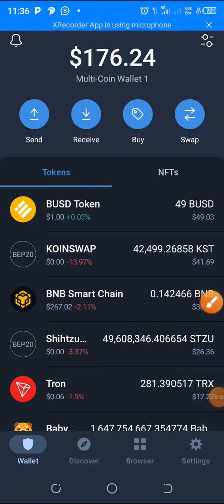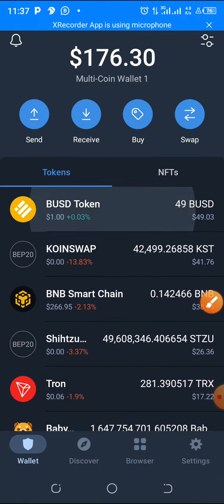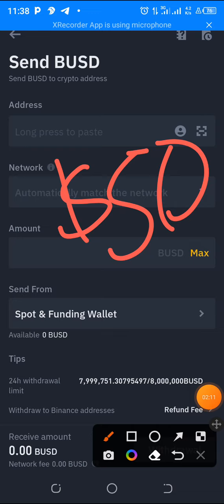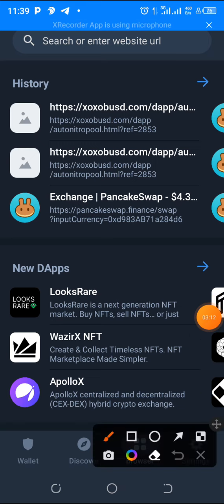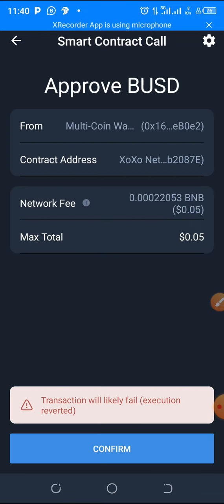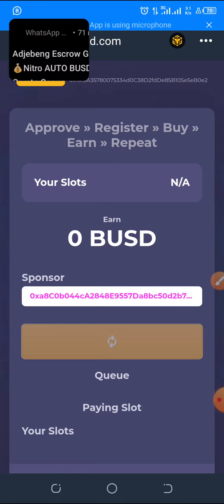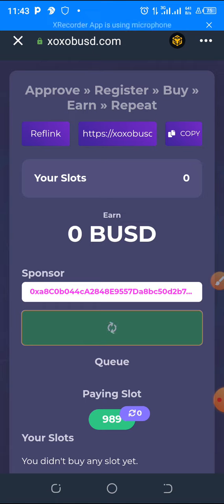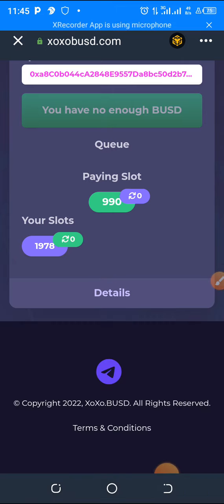Xoxo Nitro Auto BUSD Pool Registration Guide.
*Getting Started:*
*Launch this link into your trust wallet Dapps:*

*NB: Ensure you have minimum of $5 BNB Smart chain for gas fee*

*NEW NITRO AUTO BUSD POOL WAS LAUNCHED ON THE 16TH OCTOBER 2022 AT 11AM, EAST!*

Each slot will cost you $48 in BUSD and it will cycle 8 times before it expires and each  cycle you'll be making a whole $12 as profit. That will earn you a whole $96, 100% PROFIT.

This how the 48 BUSD is distributed by the automated system:

30 BUSD GOES TO GLOBAL USER SLOT

2 BUSD POOL 2 SUPPORT

5 BUSD TO XTO NITRO VAULT

3 BUSD ADMIN & MARKETING TEAM

1 BUSD GOES TO LEADERSHIP BONUS VAULT.

The Registration link is out. Follow the procedure here below to register and fund your BUSD wallet in readiness for purchase of slot(s). This will be huge and paying regularly.

*HOW TO REGISTER IN AUTO NITRO BUSD SMART CONTRACT.*

= Go to trust wallet or Metamask wallet
= Click on DApps
= On the search area you'll paste the registration link:

⚡Then load the link.
⚡Change network to Binance smart chain
⚡Click on the three dots and reload
⚡Make sure you have at least $2 to $5 in Bnb smart chain network.
⚡Complete transaction.
Welcome to smart contract roll.🙏🛐

*Join the team for optimum update*

WELCOME OnBOARD!

xoxo nitro auto Busd,xoxo,xixonitroautobusd,xoxonitro,xoxo nitro auto busd scam,busd,xoxo smart contract,smart contract business